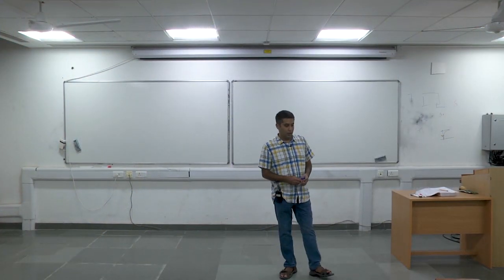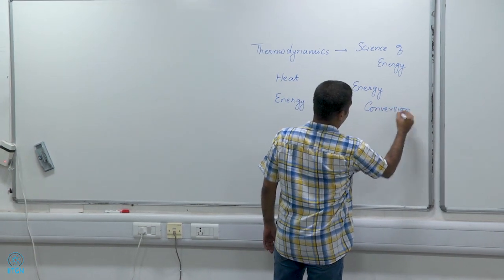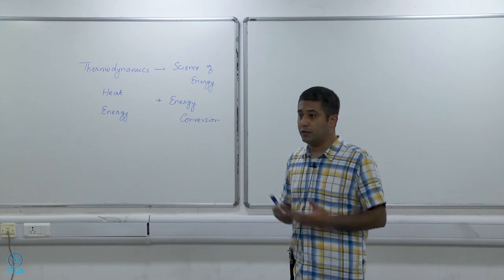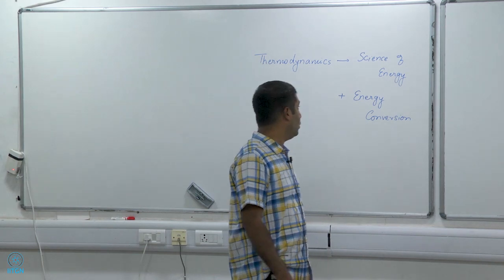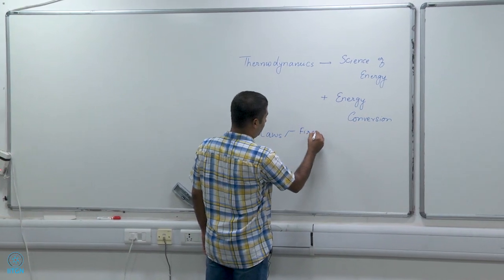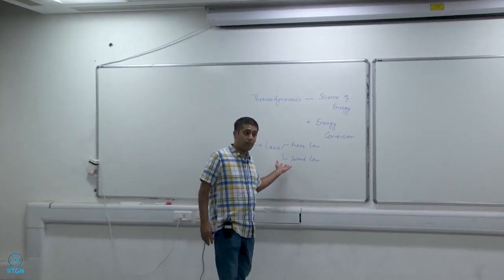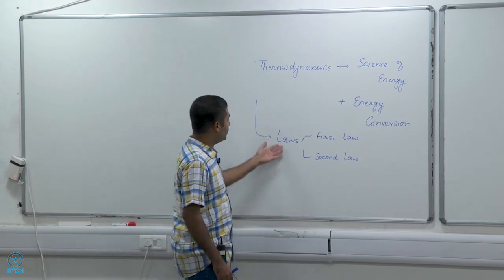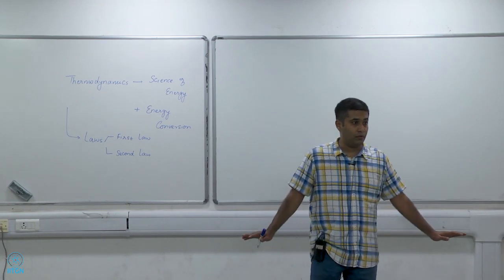1.1 | Introduction | Prof Atul Bhargav | ES-211 Thermodynamics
This video discusses what thermodynamics is, and how we work with thermodynamics.

Instructor:
Prof Atul Bhargav
Associate Professor